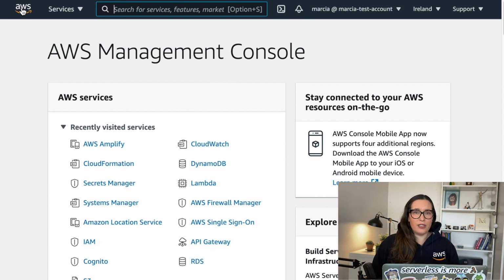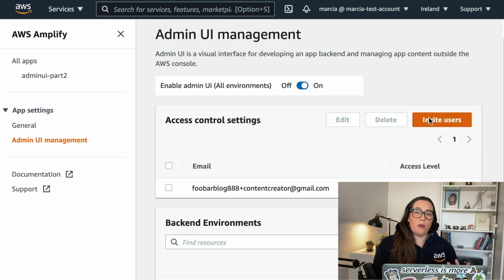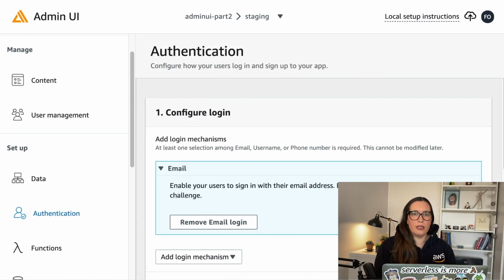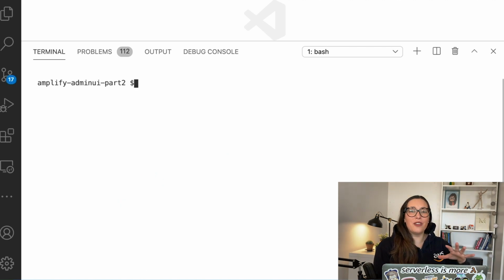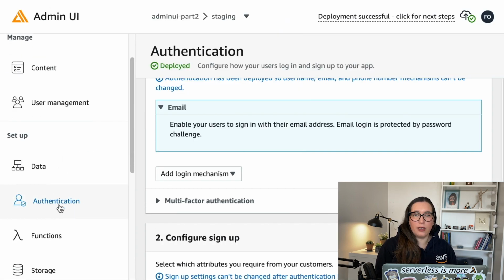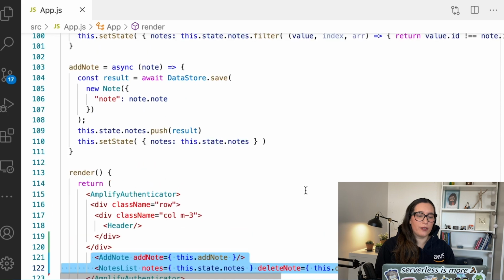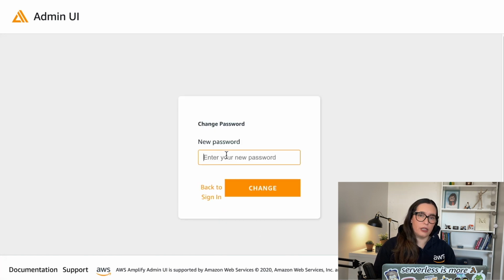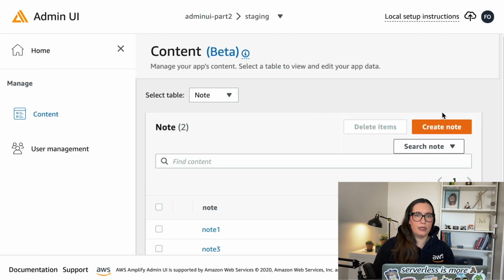GETTING STARTED IN THE CLOUD FOR WEB DEVELOPERS | AWS Amplify Admin UI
Let me show you how you can your web developer team can get started using AWS without having access to the platform. They will be able to perform lots of different operations from the console and from the CLI just by using AWS Amplify Admin UI.

This is the second video about AdminUI. In the first video I explain what it is and some characteristics of it. And in this one I go into the details of giving permissions to different types of users and what they can do.

Recording equipment:
📷 Webcam for interviews
🎤 Microphone for interviews and voice-overs